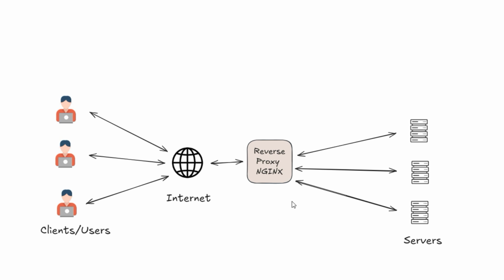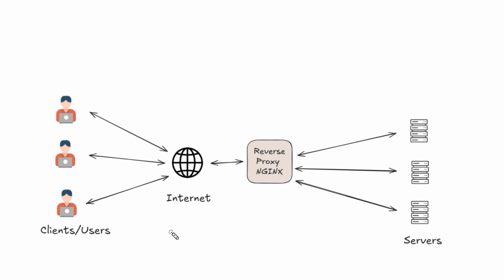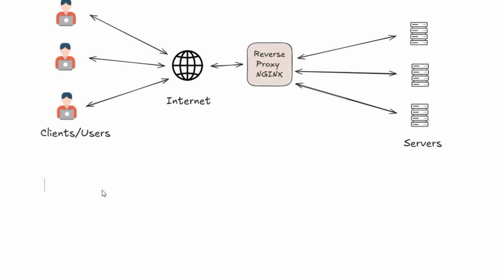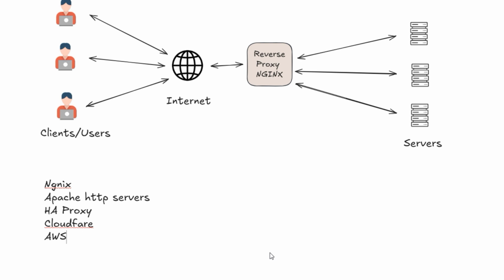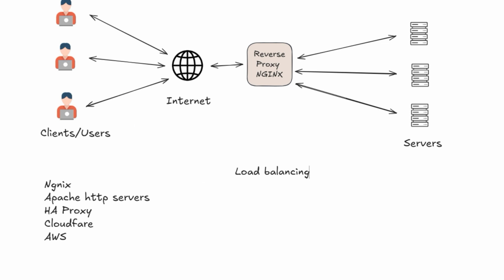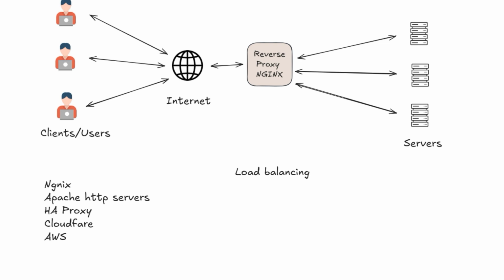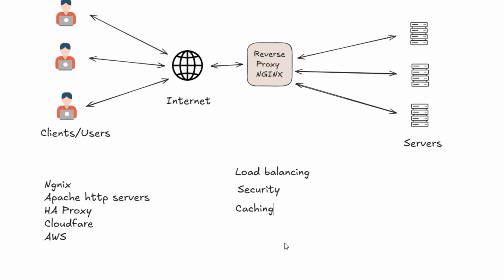Reverse Proxy Secrets EXPOSED What Experts Don't Want You to Know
A reverse proxy is a server that sits in front of one or more backend servers and acts as an intermediary for requests coming from clients.

When a user makes a request, like opening a website, that request doesn’t go directly to the actual server. Instead, it goes to the reverse proxy, which then forwards the request to the appropriate backend server.

Once the backend responds, the reverse proxy sends the response back to the user.

This is different from a forward proxy, which sits between a user and the internet. A reverse proxy sits between the internet and the servers.